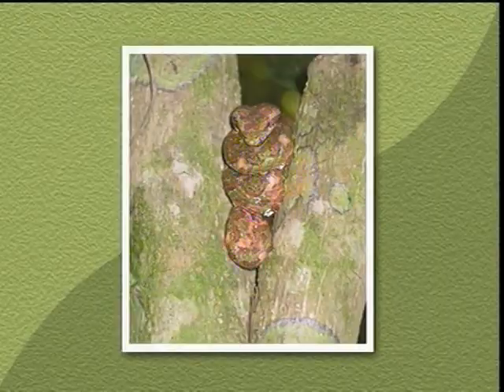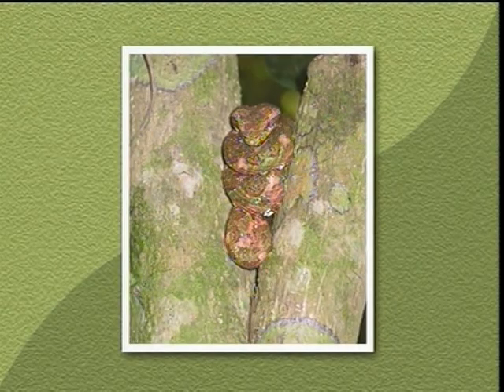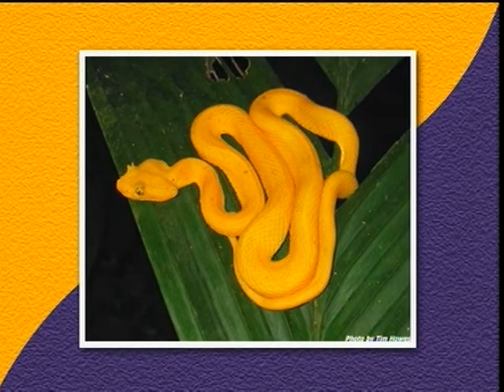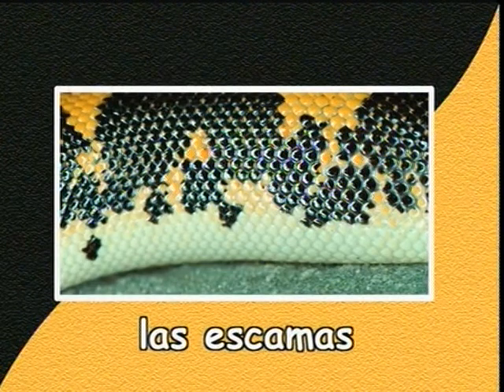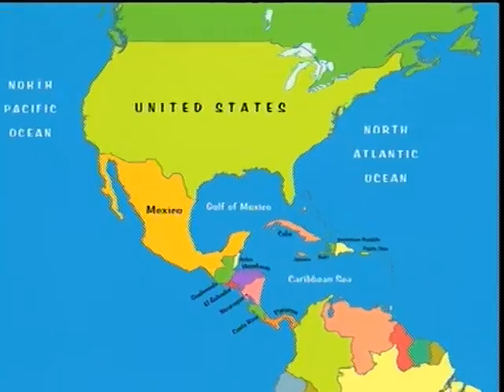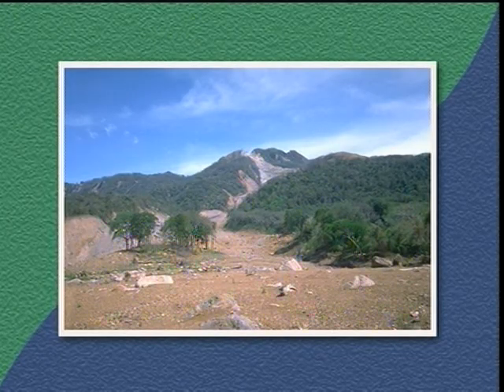Nuevos Amigos 2nd grade Lesson 14